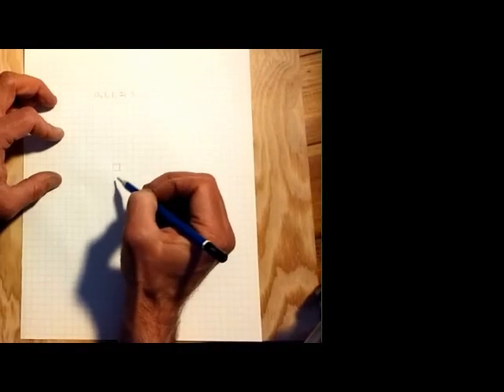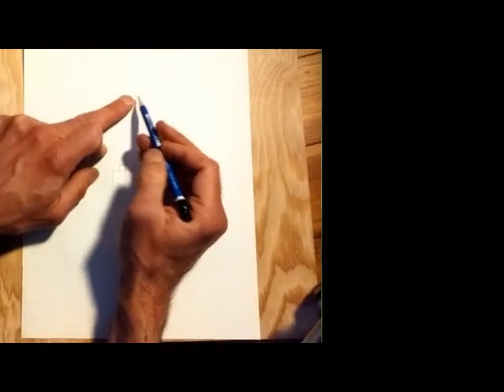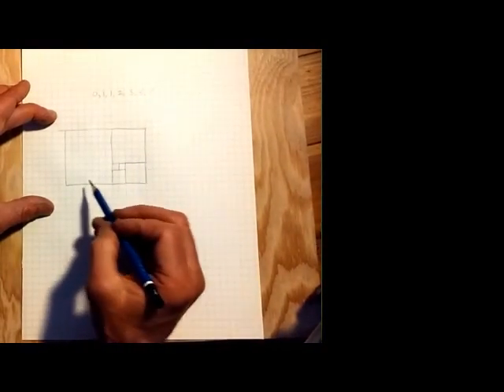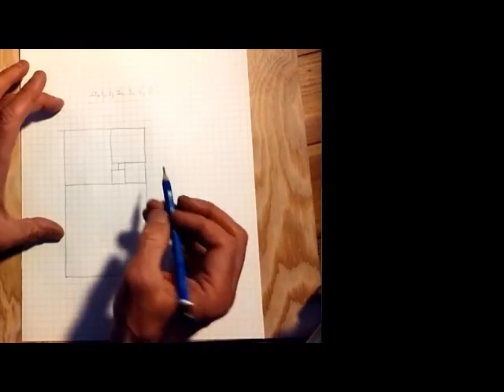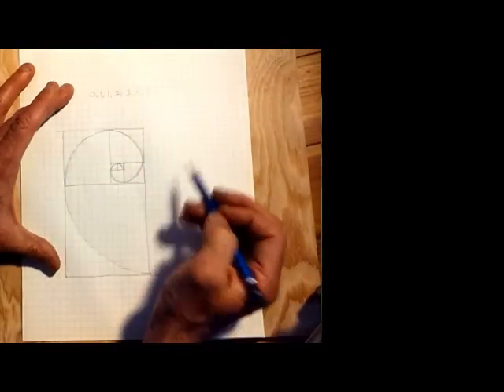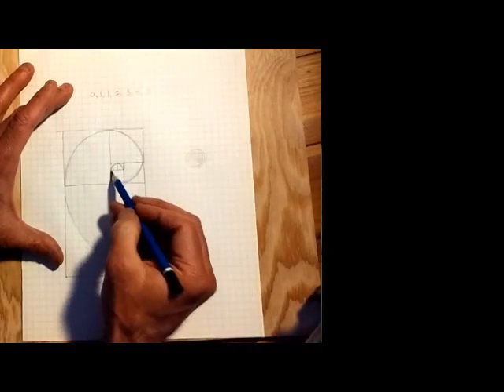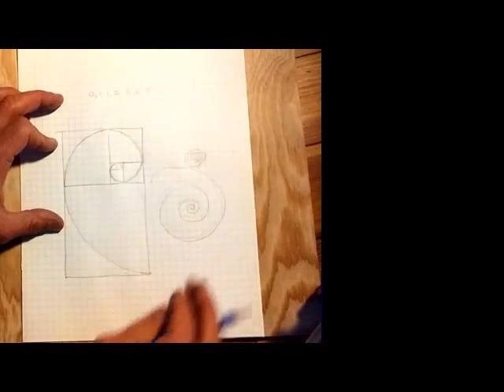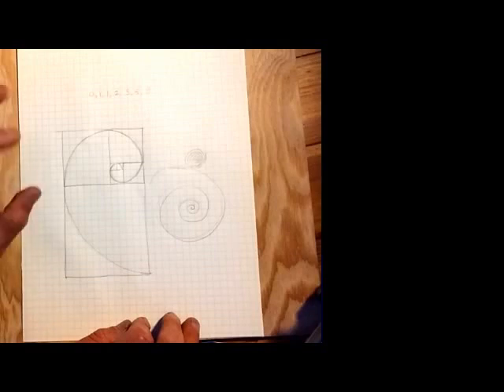Visualizing Golden Ratio .61 Fibonacci Spiral 🐚 Recursion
Recursive patterns are found in nature, the arts, and functional programming. Draw out Fibonacci sequence with pencil on graph paper squares, and see it come to life!